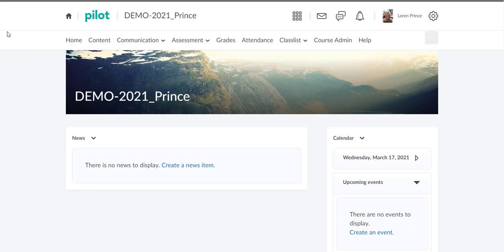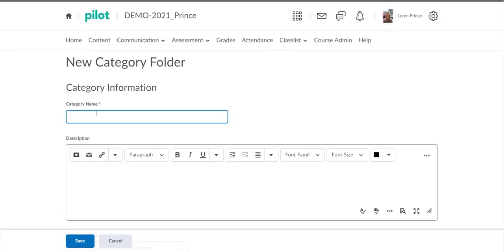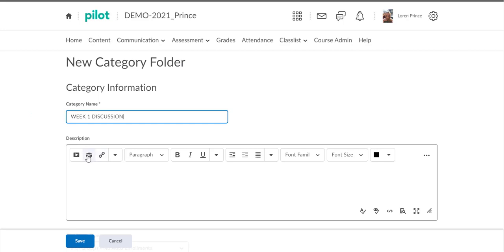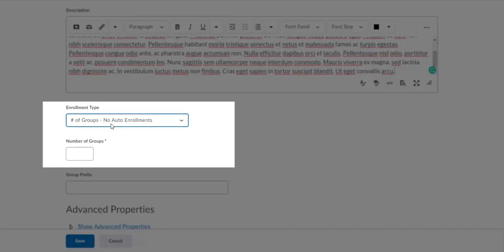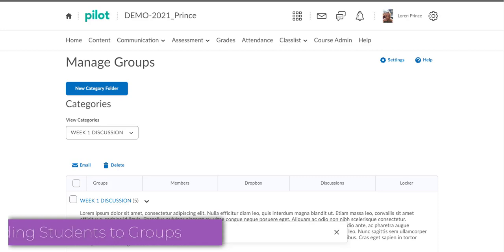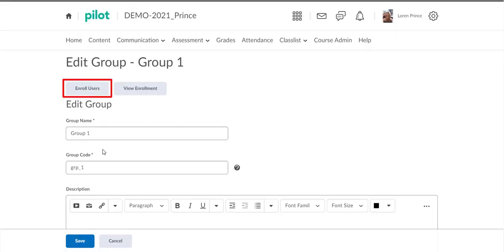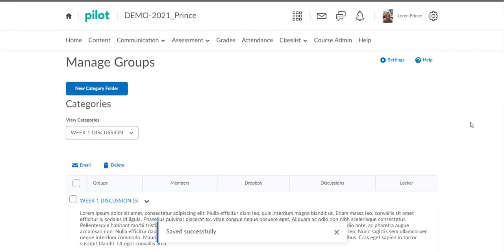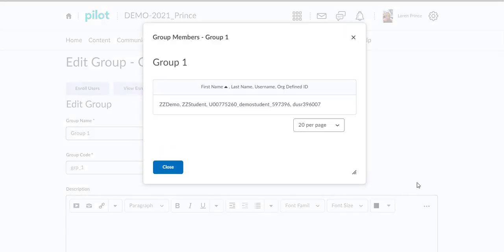Creating Groups in D2L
This is a brief tutorial on how to add groups in the D2L Learning Management System.